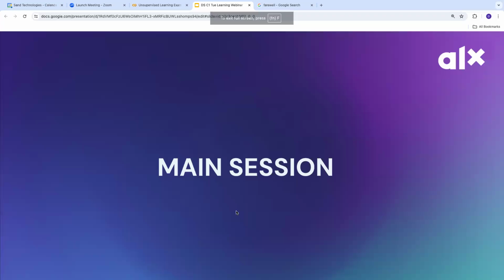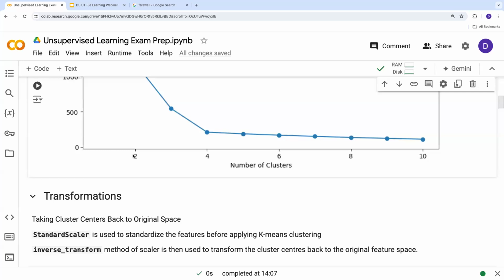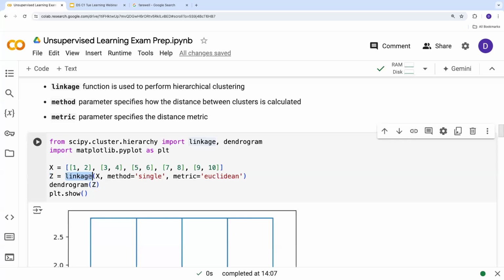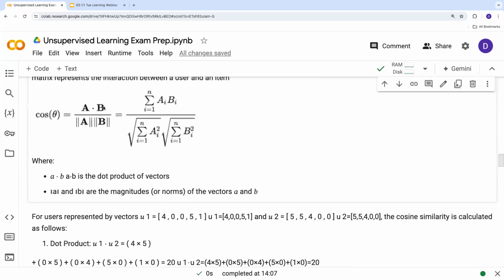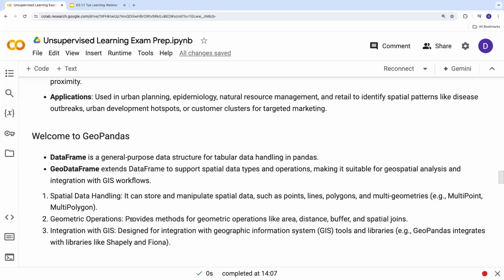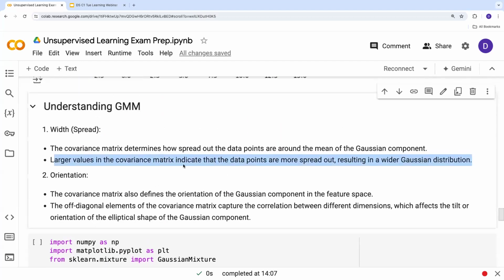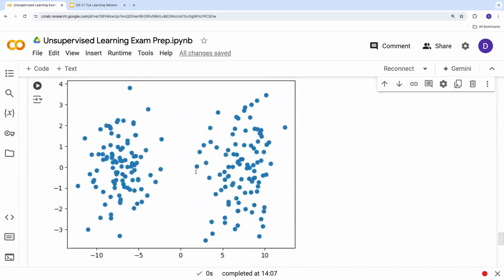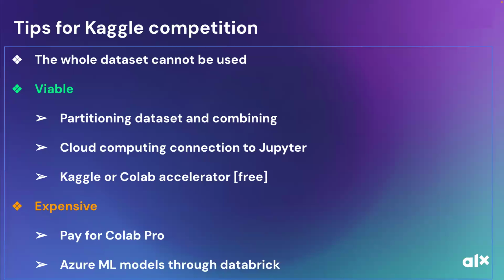Data Science Tuesday Webinar - Week 39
Watch and Learn